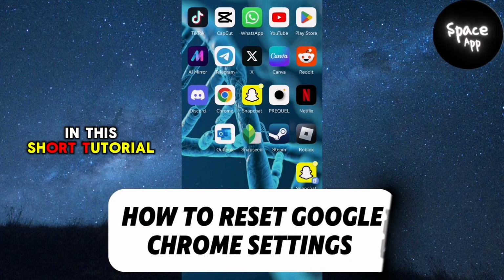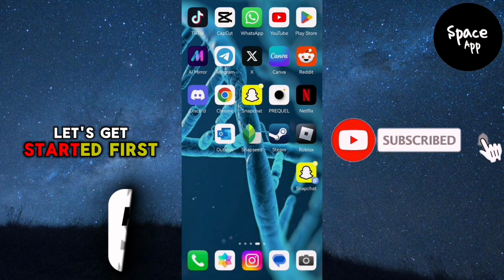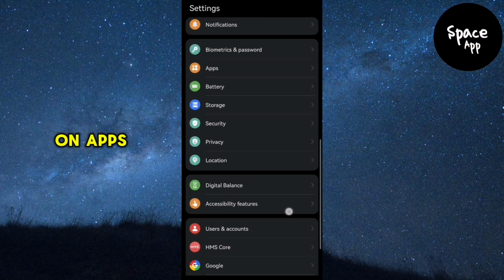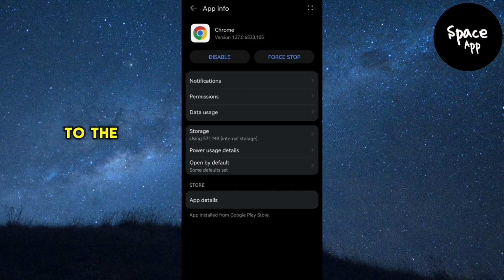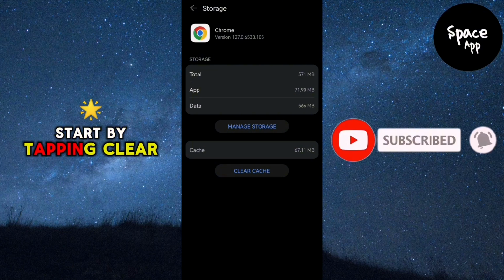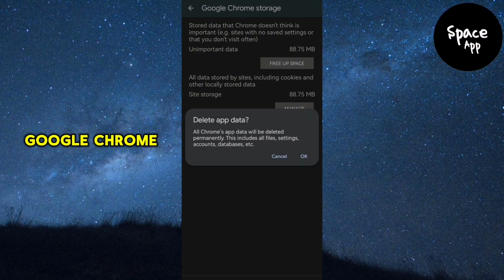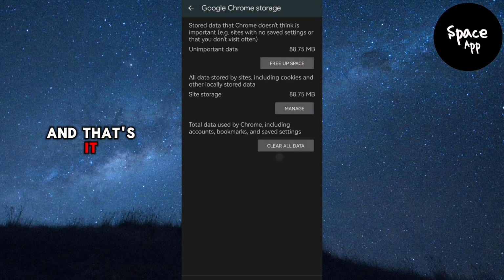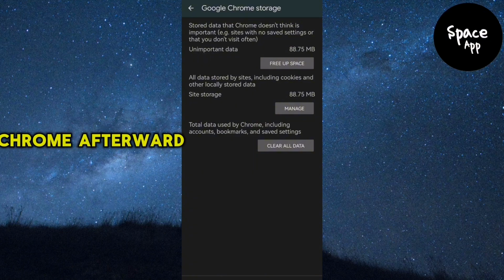How To Reset Chrome Settings | Quick Guide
**How To Reset Chrome Settings**

Discover how to reset Chrome settings to their default configuration. This tutorial will guide you through the steps to restore Chrome's settings, clearing out any unwanted changes or extensions, and bringing your browser back to its original state.